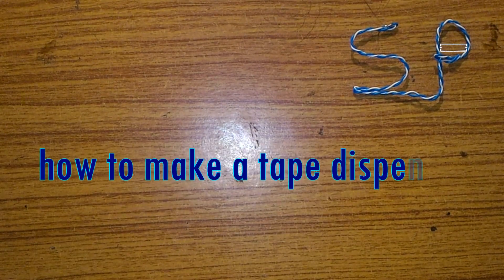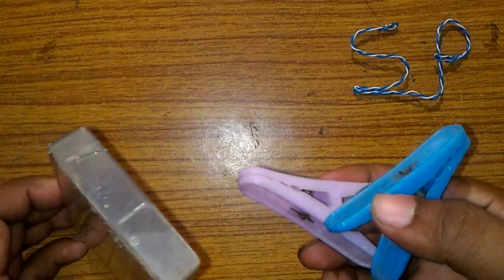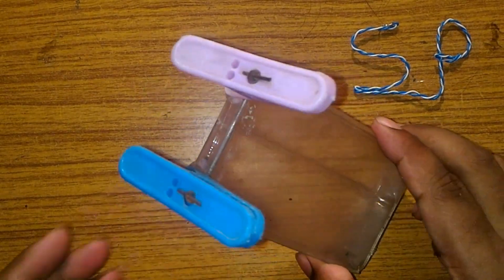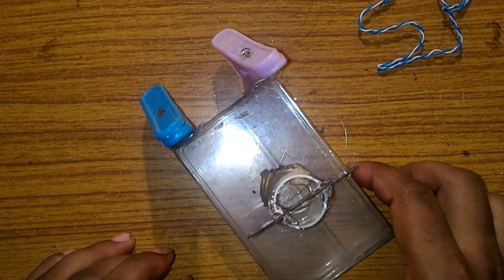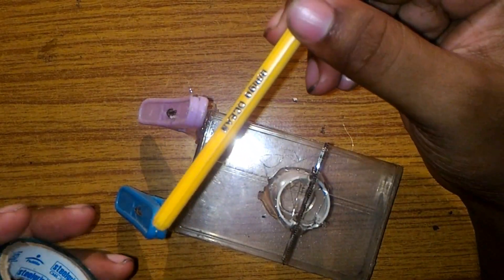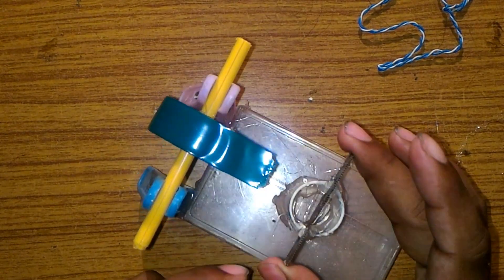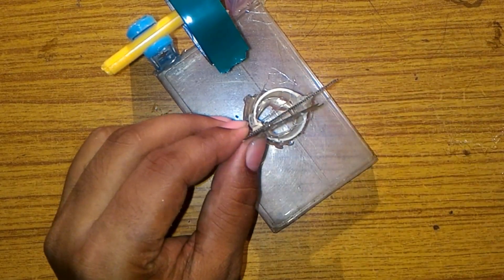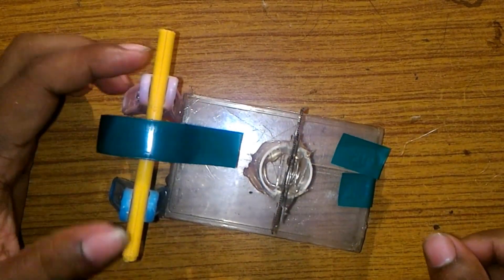Project 10: How to make a tape dispenser.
In here i make a tape dispenser,which is very easy to use as well as make.You can use normal things which are easily available in home and make it.